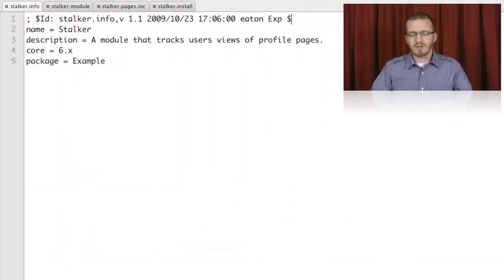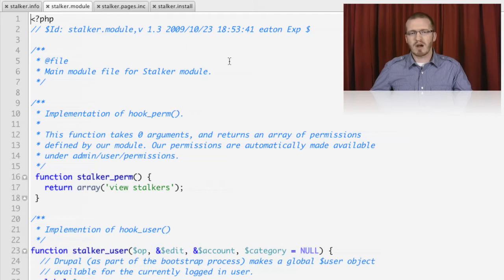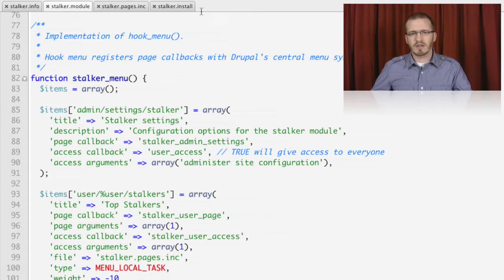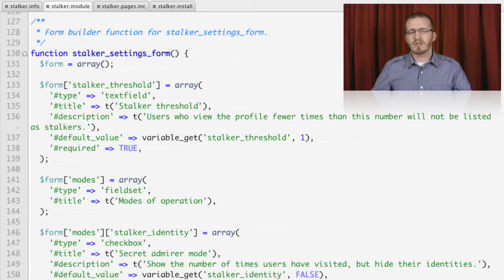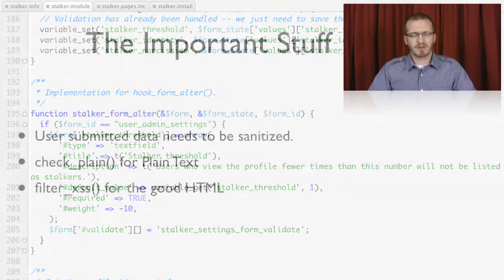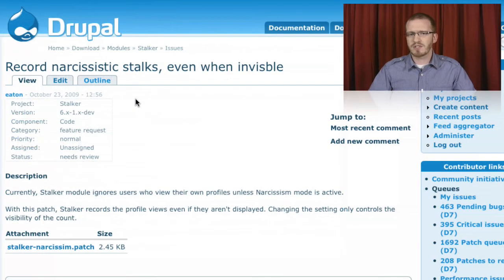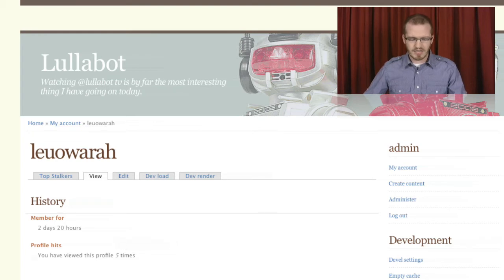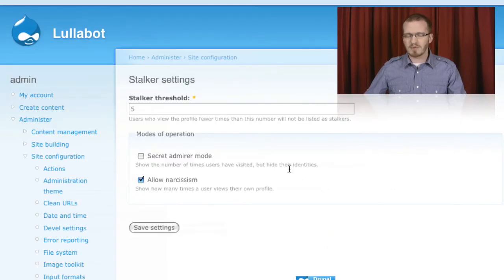Drupal Module Development Promo Video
Another installation of the Lullabot Learning Series with a comprehensive 5-hour training video on Drupal Module Development.